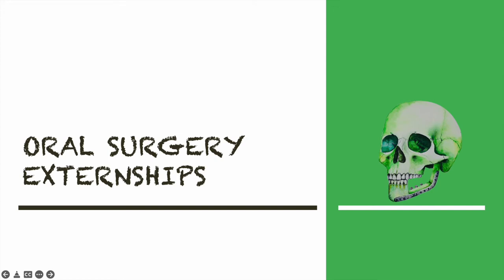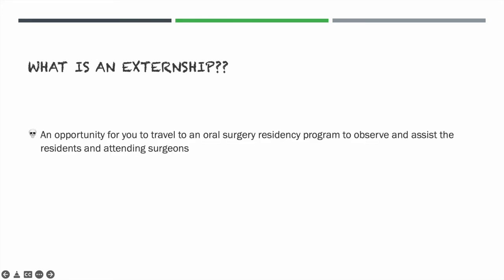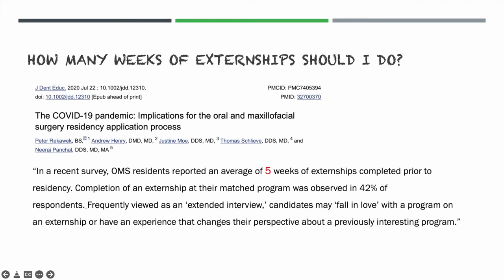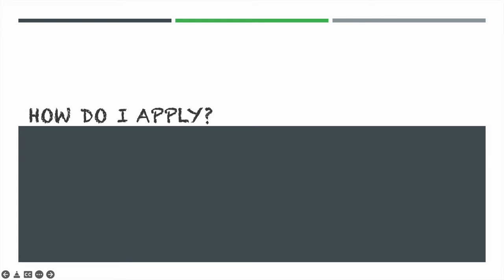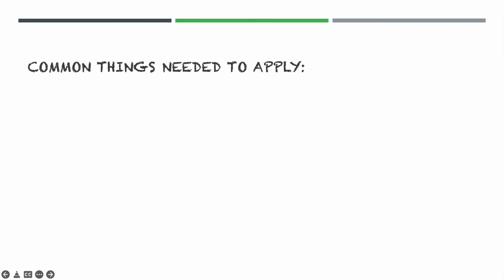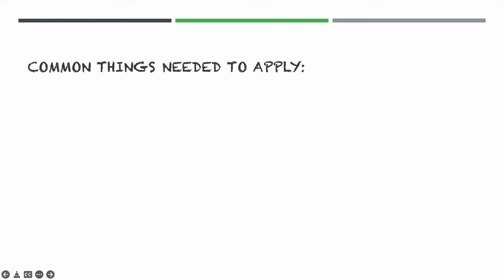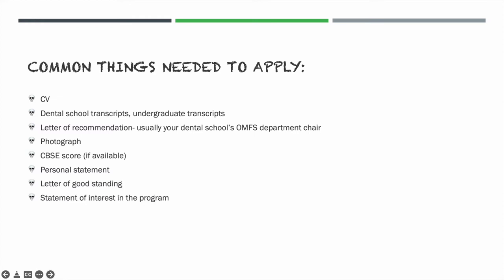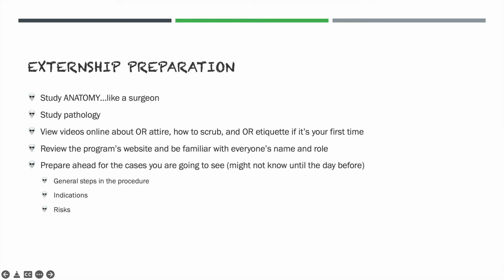Oral Surgery Externships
A guide for oral and maxillofacial surgery externships by a current resident. All views expressed are my own.